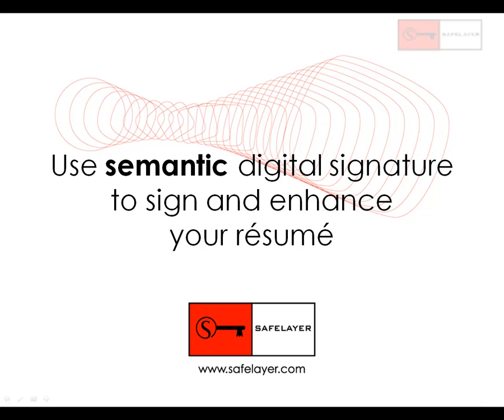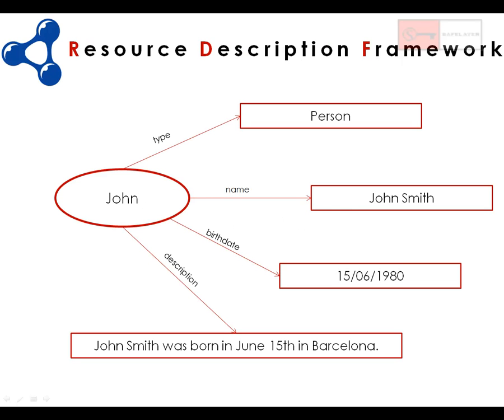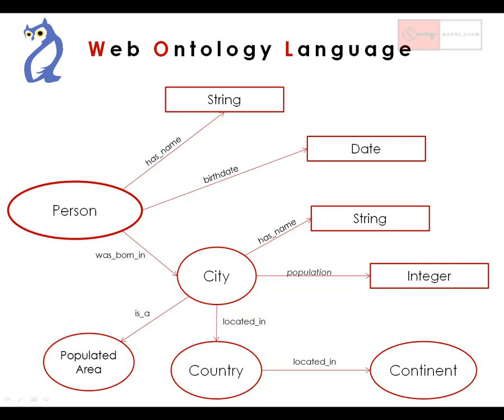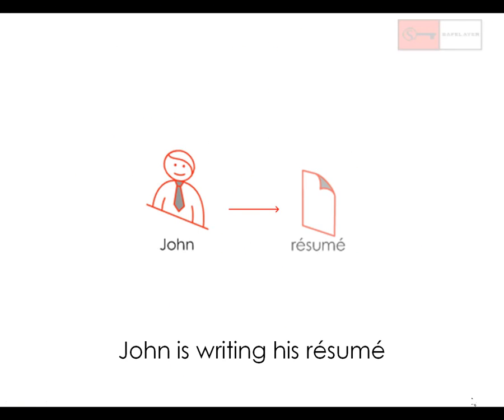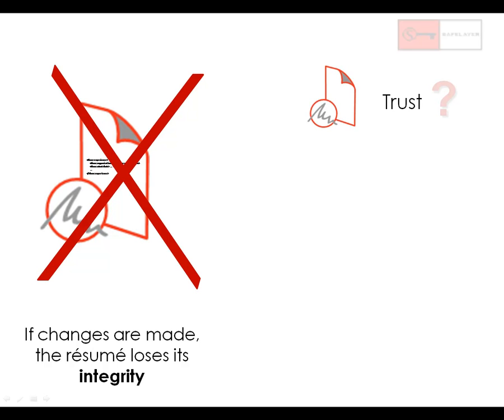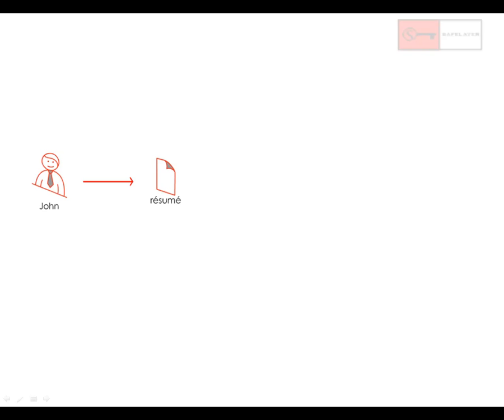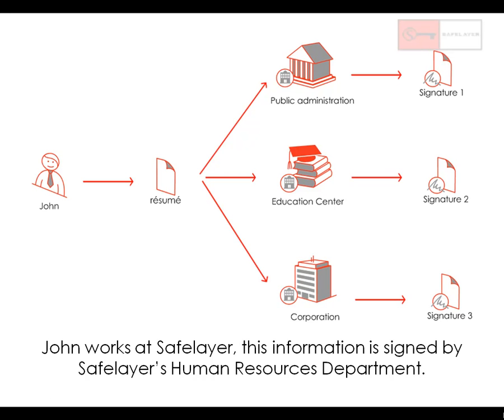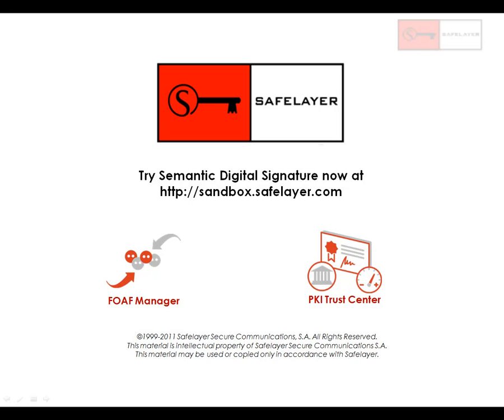Use semantic digital signature to sign and enhance your résumé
In this video we will show you one of the results of Safelayer's research activities: the Semantic Digital Signature.
This video focuses on a particular use case where the semantic digital signature is used to sign a résumé (or CV), in order to guarantee the document's integrity as well as its source.